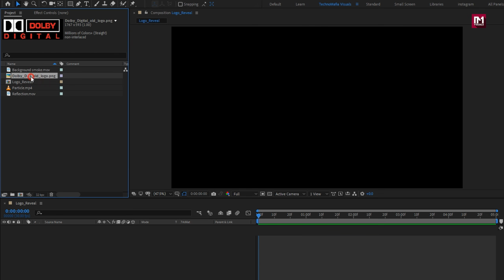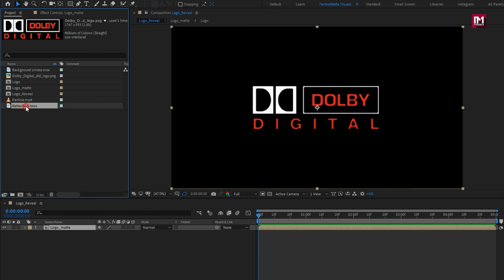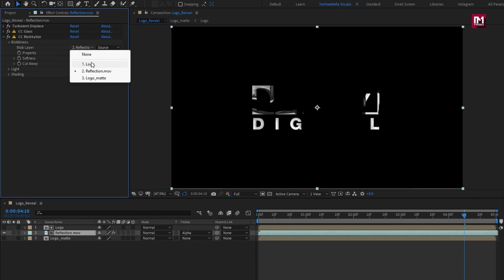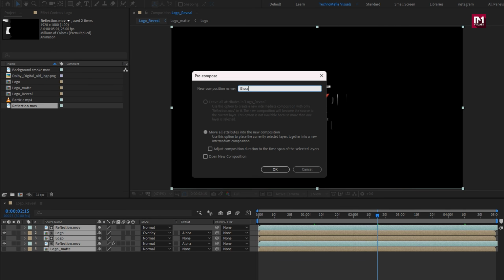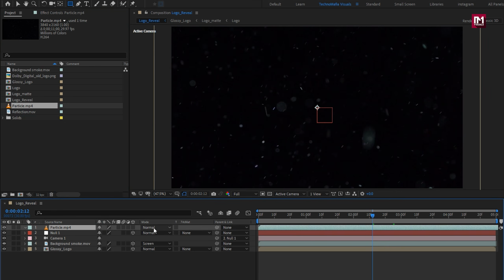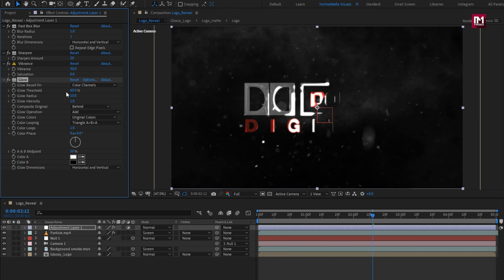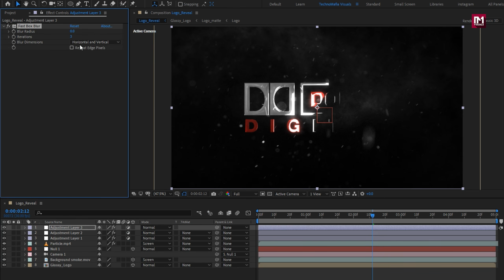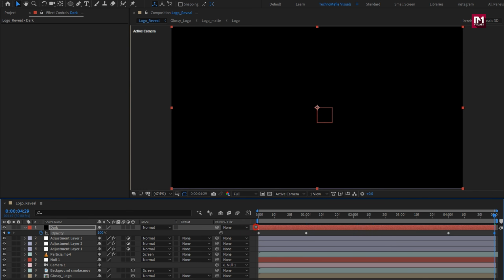Create Cinematic Glossy Logo Reveal in After Effects 🔥| Logo animation | After Effects Tutorial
Create Cinematic Glossy Logo Reveal in After Effects 🔥| Logo animation | After Effects Tutorial | S12 09